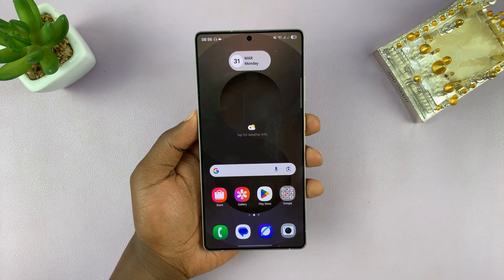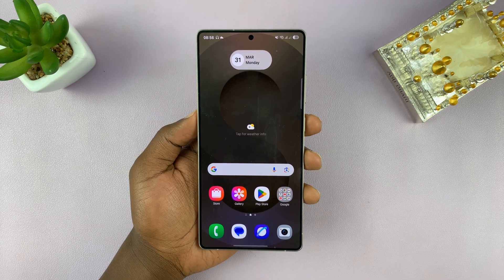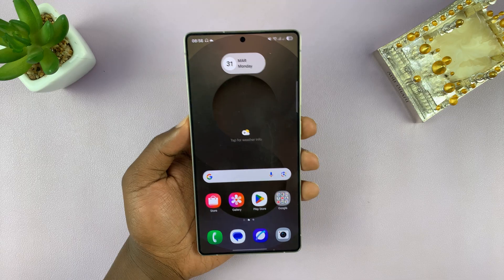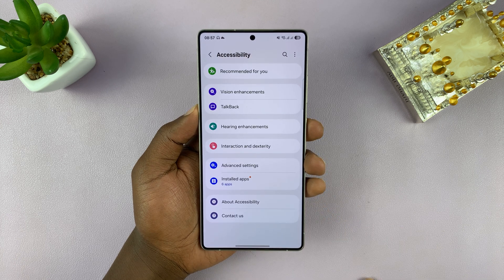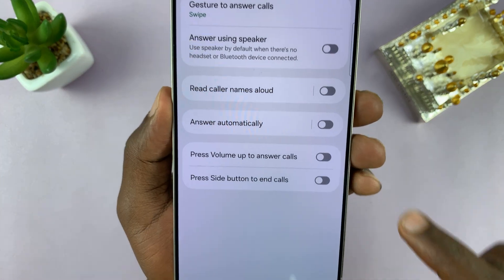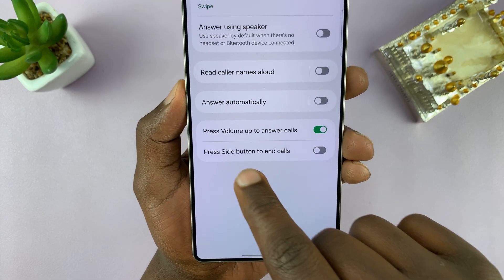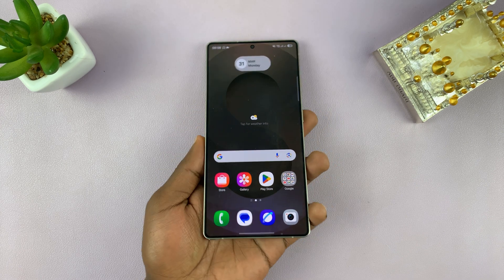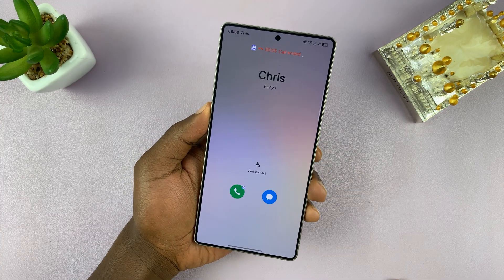How To Answer & End Calls Without Touch Screen On Samsung Galaxy S25 / S25 Ultra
Here's How To Answer & End Calls Without Touching Screen On Samsung Galaxy S25, S25+, and S25 Ultra.

Want to answer or end calls on your Samsung Galaxy S25 or S25 Ultra without touching the screen? In this video, I’ll show you how to enable features like voice control, hardware buttons, and accessibility options that let you manage calls hands-free.

Whether your touchscreen is broken, unresponsive, or you just prefer a touch-free method, these settings will help.

How To Answer Calls Without Touch Screen On Samsung Galaxy S25 (End Calls Without Touching Screen Galaxy S25 Ultra)

Open Settings
Select Accessibility
Tap on Interaction & Dexterity
Tap on Answering & Ending Calls
Find the Press Volume Up to answer calls & Press Side Button to End Calls

Cell Phone Tripod Adapter